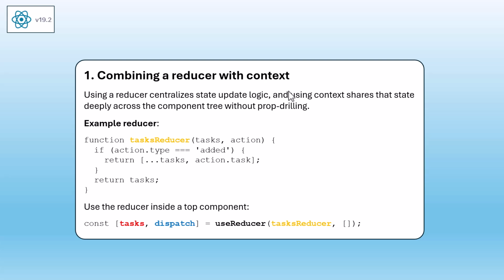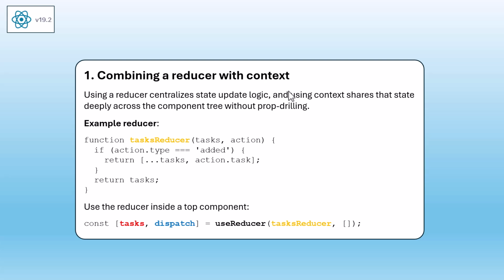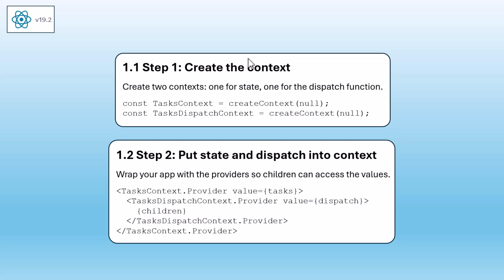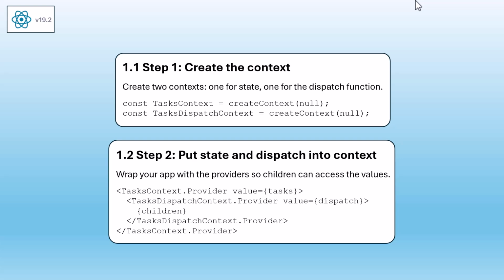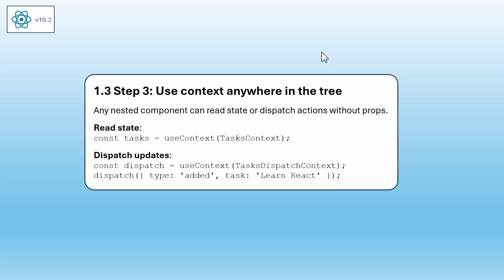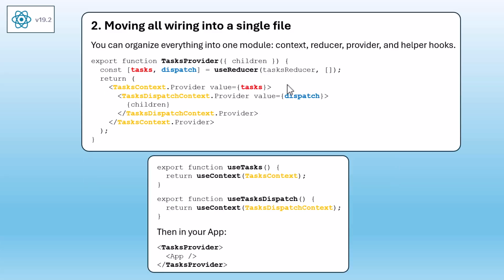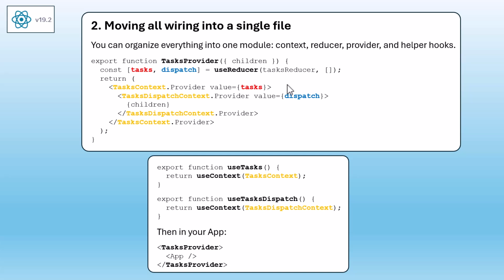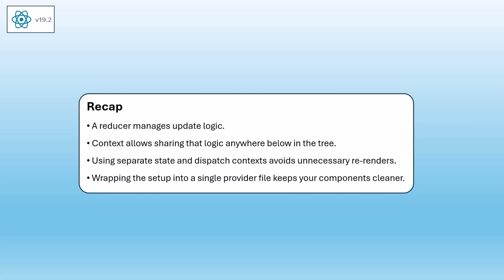React 19.2 - Lesson 24 - Scaling Up with Reducer and Context